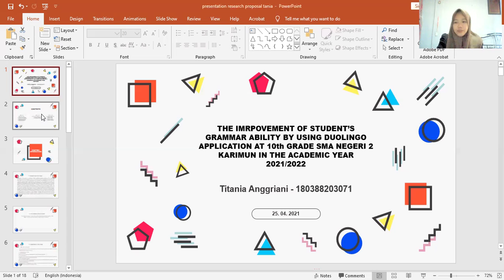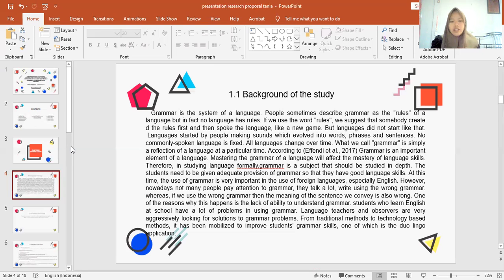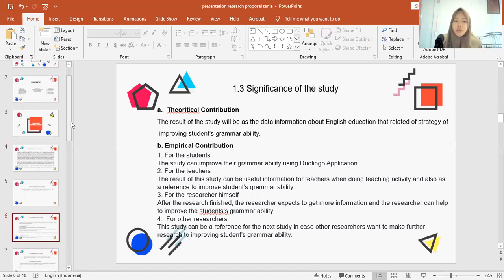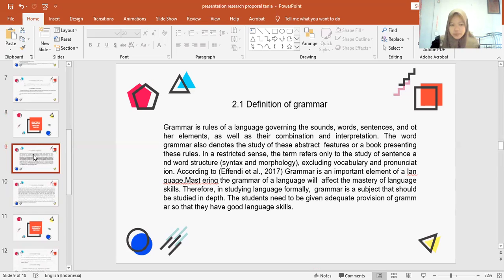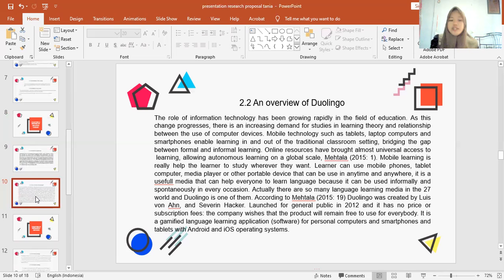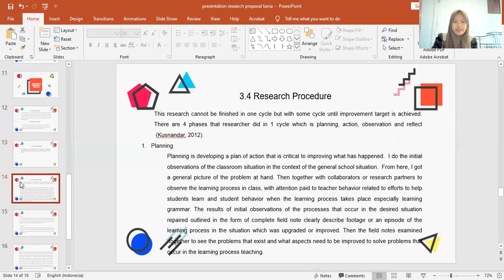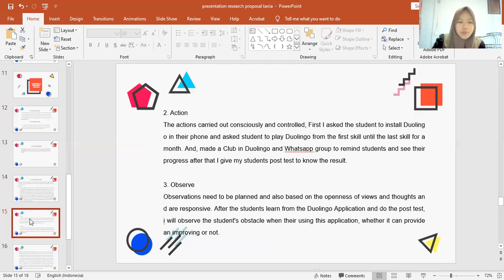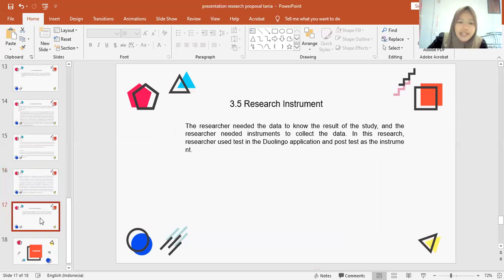Midterm test ELTR - Titania Anggriani